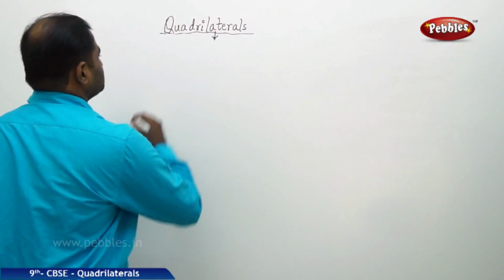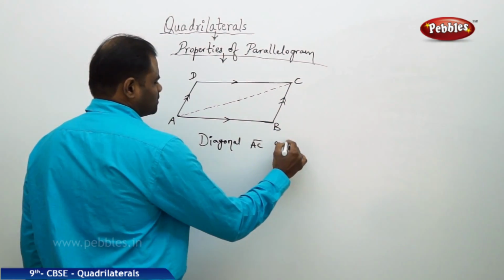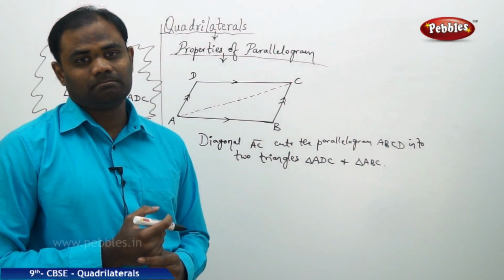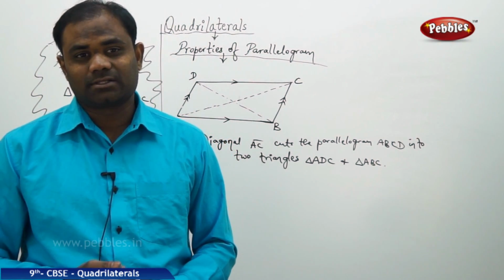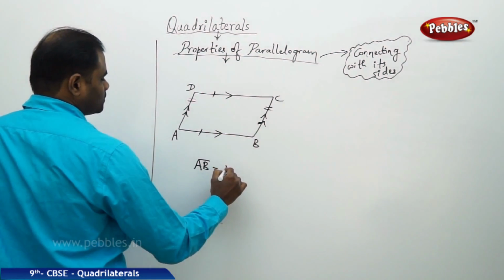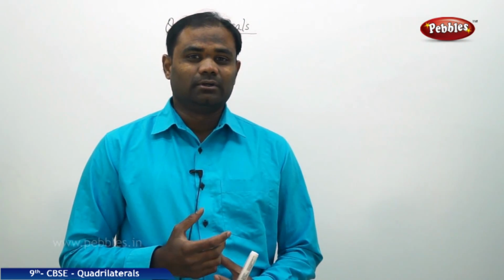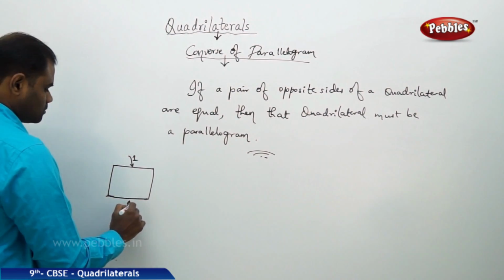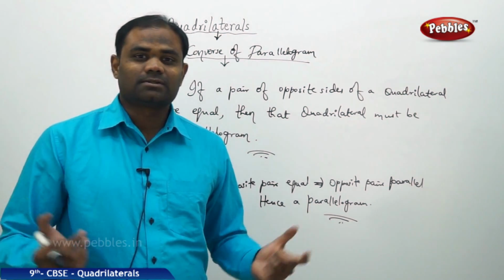Properties of Parallelogram : Quadrilaterals | Mathematics | Class 9 |CBSE Syllabus